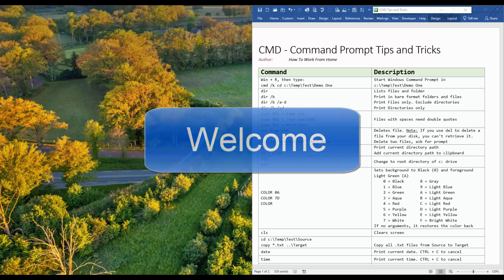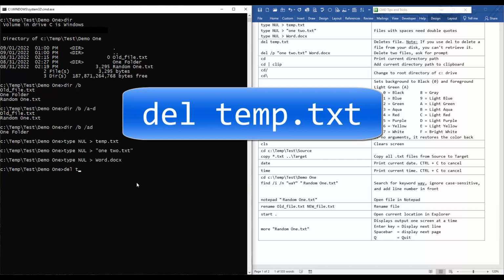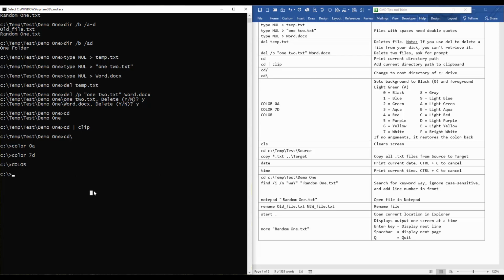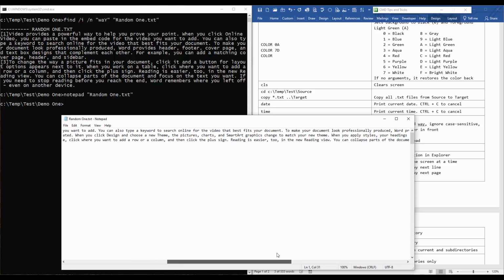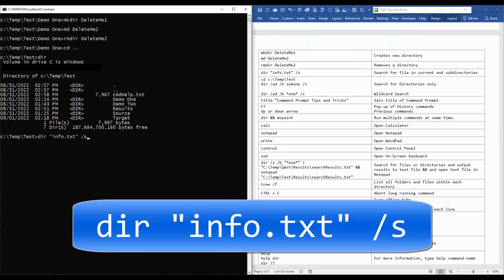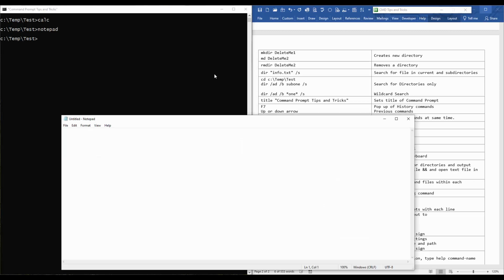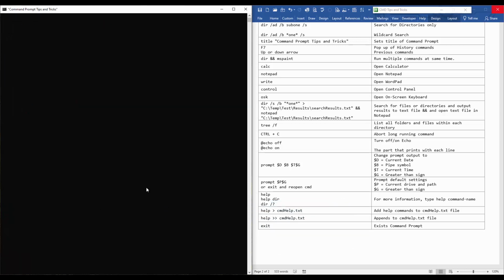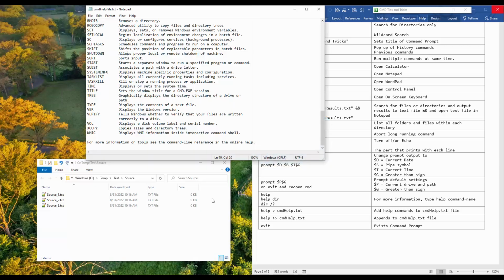Mastering Command Prompt: Top CMD Shortcuts, Tips, Tricks & Scripts | Boost Your Productivity Now!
Must see Command Prompt (CMD) Tips and Tricks.

Dive into the Command Prompt (CMD) universe with this comprehensive guide! Uncover essential shortcuts, invaluable tips, crafty tricks, and powerful scripts that will elevate your efficiency. Whether you’re a beginner or a seasoned user, there’s something here for everyone. Don’t miss out on optimizing your workflow and mastering CMD like never before.

00:00 - Introduction
00:32 - How to increase/decrease font in cmd using keyboard shortcut
00:53 - How to list files and directories
01:15 - How to list bare format of files and directories
01:25 - How to list files only
01:40 - How to list directories only
01:55 - How to create a empty text file
02:58 - How to create Microsoft Word document file
03:17 - How to delete a file
04:13 - How to delete a file asking for prompt
04:53 - How to print current directory path
05:02 - How to print current directory path and store in clipboard
05:23 - How to change to root directory
05:43 - How to change cmd terminal background and foreground color
05:39 - How to clear the terminal
07:03 - How to copy files from source to target directory
07:57 - How to print current date
08:09 - How to print current time
09:17 - How to search for string within a file
09:33 - How to open text file in notepad
10:13 - How to rename a file
10:47 - How to open current directory in file explorer
11:08 - How to print content of file
12:11 - How to create a new directory
12:40 - How to remove a directory
13:18 - How to search for file in current and sub directories
14:13 - How to search for directories only
15:00 - How to rename cmd title
15:21 - How to look up history commands
15:55 - How to run multiple commands together
16:17 - How to open programs
17:31 - How to search for string within files and output result to text file
18:15 - How to list files and directories using the tree command
19:28 - How to turn on/off echo
21:42 - How to use the help command